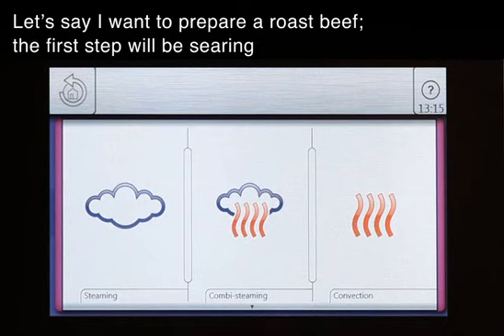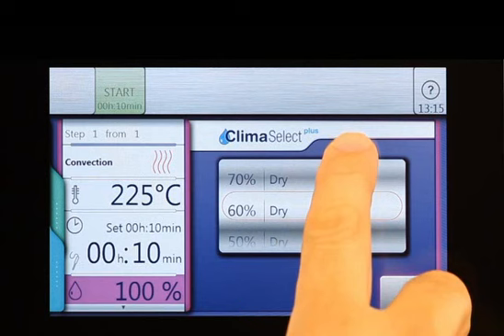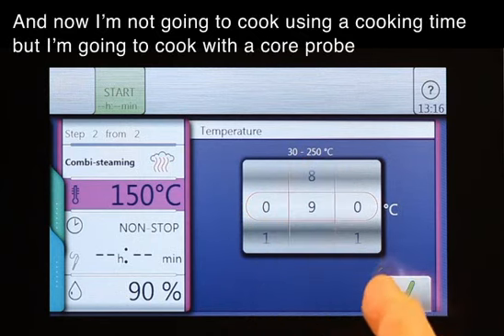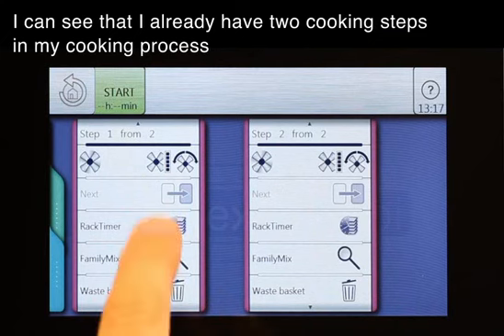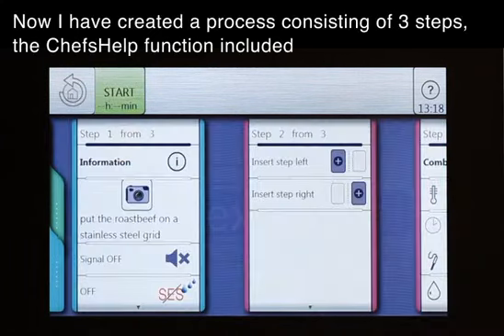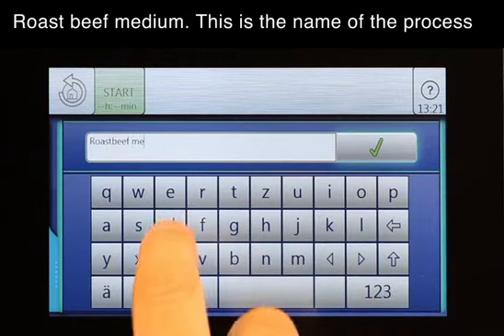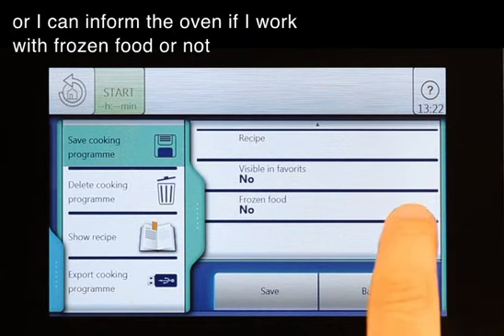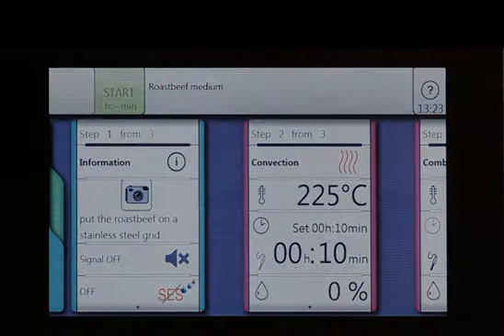ENG | VideoAssist_CreateCookingProcess_2014 02 24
FlexiCombi VideoAssist - the virtual chef inclusive